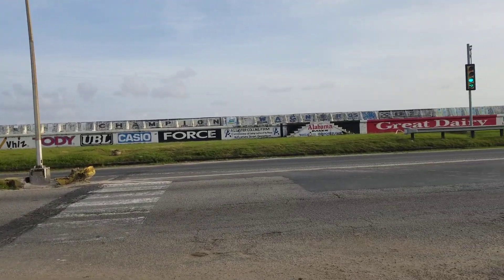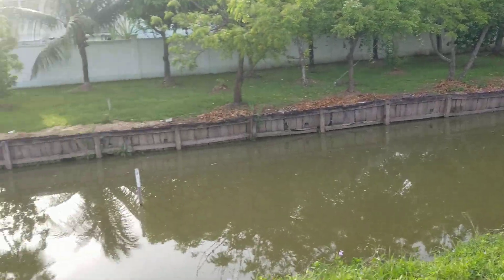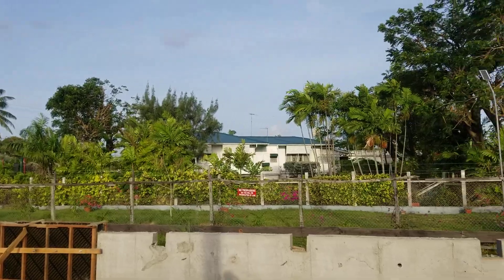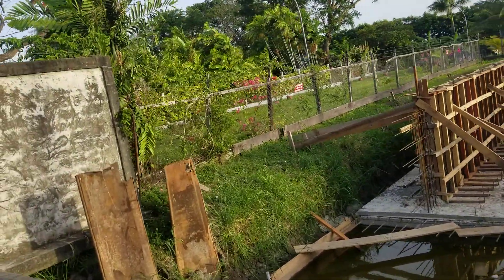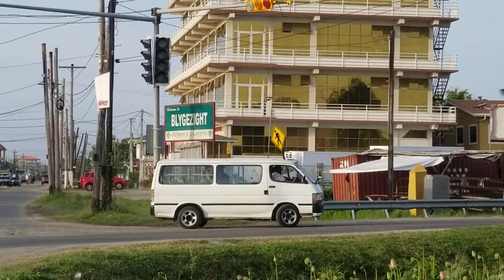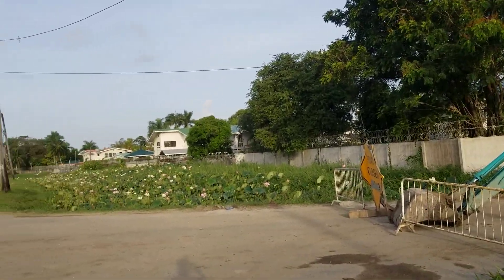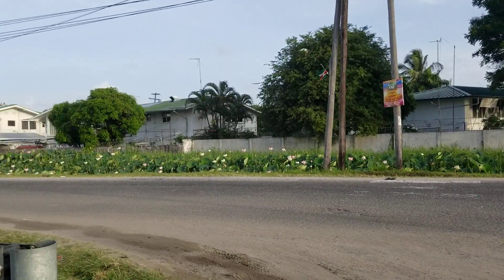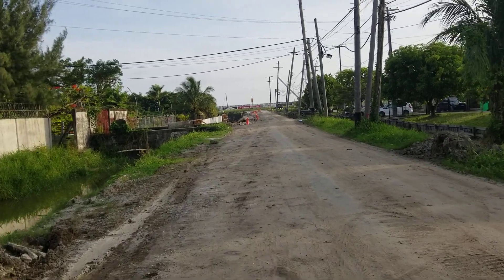New drainage works in Bel Air Springs Georgetown Guyana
We take a look at the civil engineering work being done in Bel Air Springs Georgetown Guyana while we wait for permission to film the new Developments in this gated community on the east coast near to the Atlantic ocean.